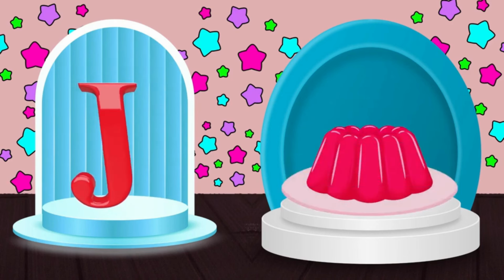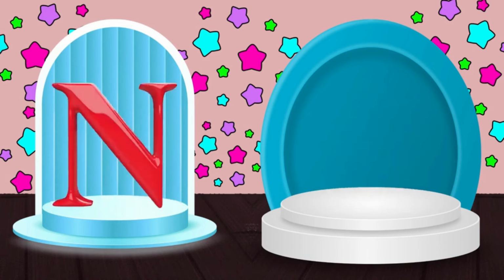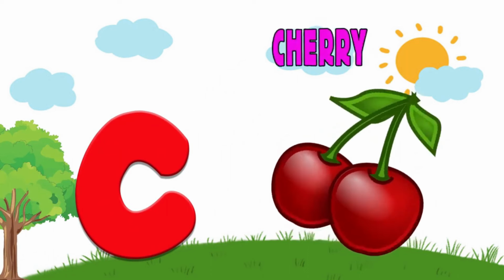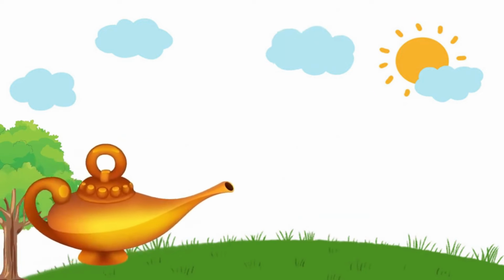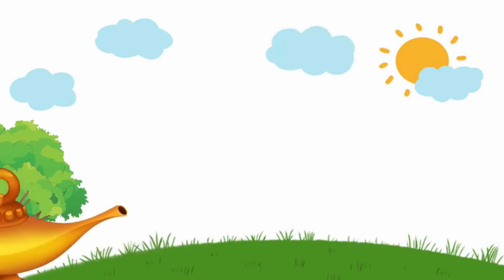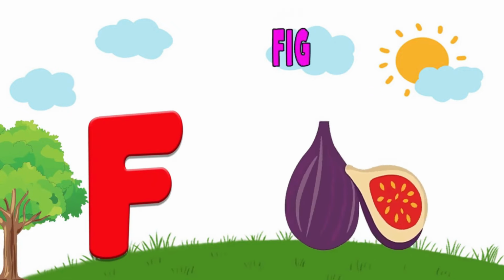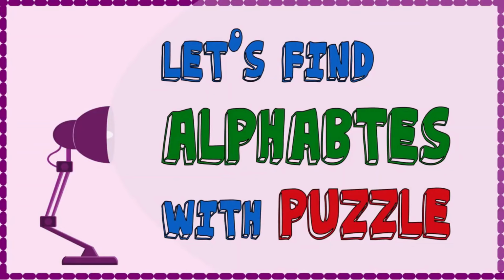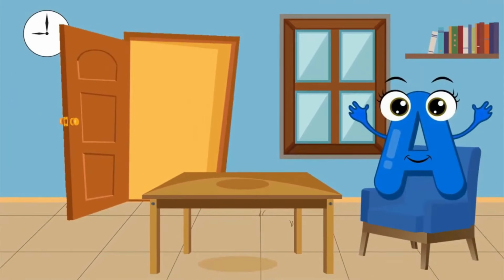ABC Phonics Song For Kids | Learn Alphabet A to Z | ABC Learning For Toddlers | Educational Video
My Audience Queries:

English Alphabet
Educational Video
ABCD
Alphabet Learning
ABC Learning
Toddlers Education
Early Childhood Education
Preschool Learning
ParentingTips
Kids Education
Educational Content
Learn English
A to Z Alphabet
Toddlers Learning

About Video:

In this fun educational video, toddlers will learn the English alphabet with the help of alphabet A to Z with characters. This video is great for beginners, and will help toddlers learn the alphabet quickly and easily.

This Alphabet learning video is perfect for toddlers who are starting nursery, or who are learning English as a second language.

In this educational video, we're teaching the English alphabet to toddlers. From A to Z, our little learners will learn the letters and how to Say them correctly. ABC Learning is a great way to help your toddler learn the alphabet and more.

In this educational video, we'll be teaching the English alphabet to toddlers. Starting from the letter A, we'll be covering all 26 letters of the alphabet.

If you're looking for a way to teach your toddler the English alphabet, then this is the video for you! After watching this video, your toddler will be able to learn the Alphabet A to Z in no time!

About Channel